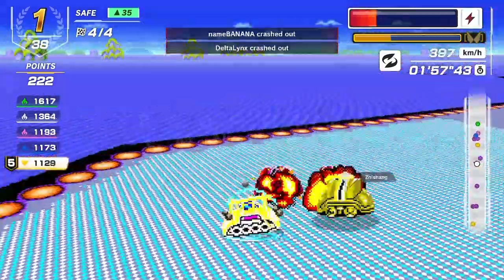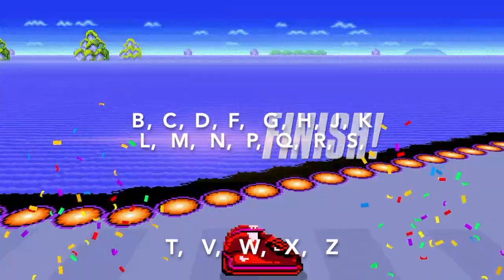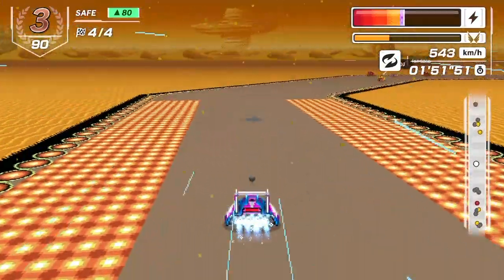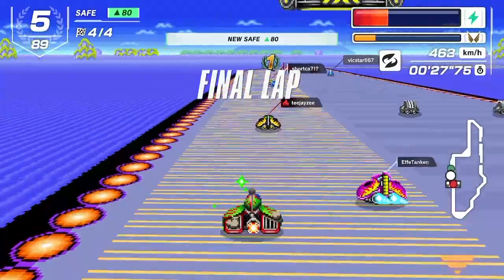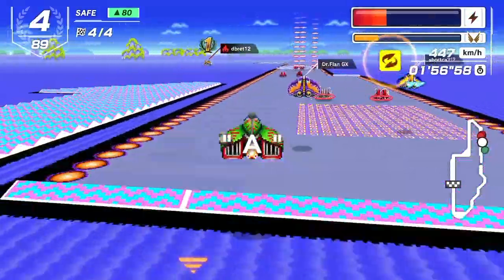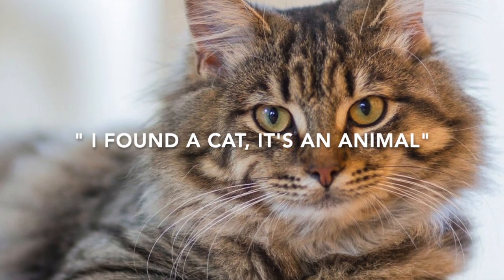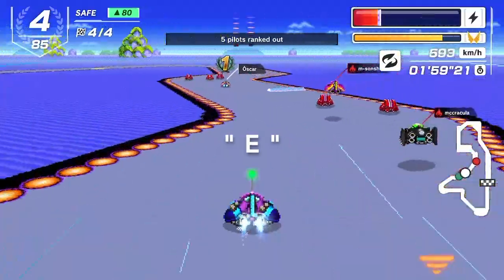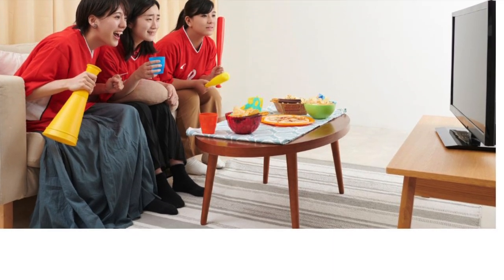F Zero English Crash Course 2 Alphabet and Vowels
Hi! Want to learn English in a more natural, fun, engaging, and free way? We'll start from the basics!
To read this video in subtitles in your language, go to "settings", "subtitles", and "auto-translate".